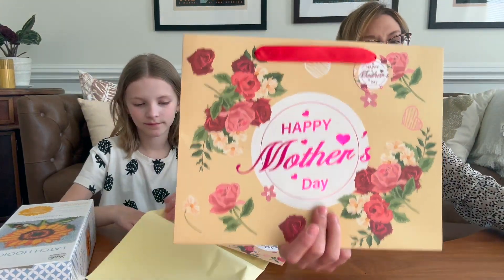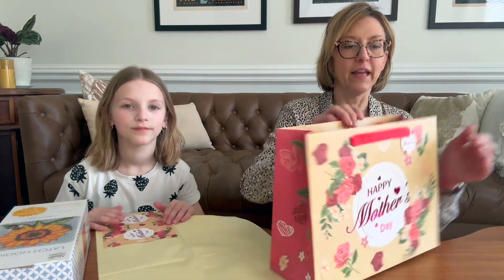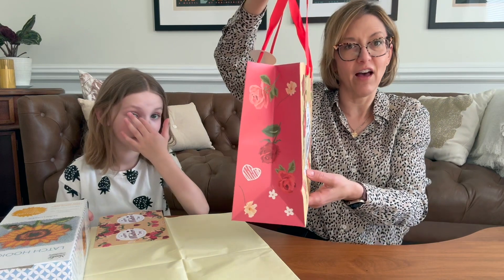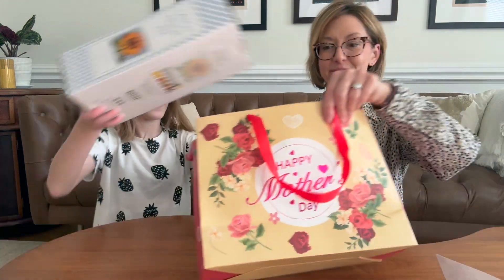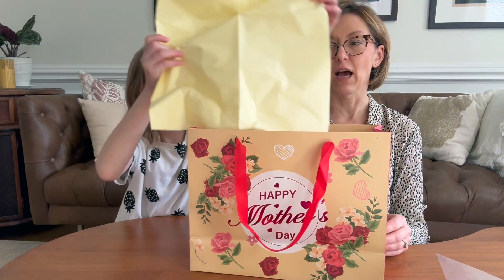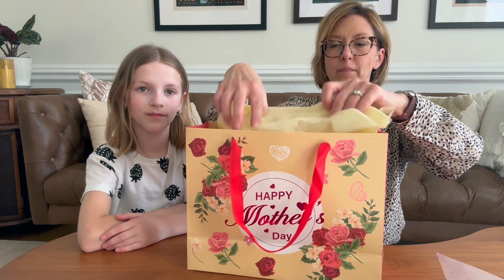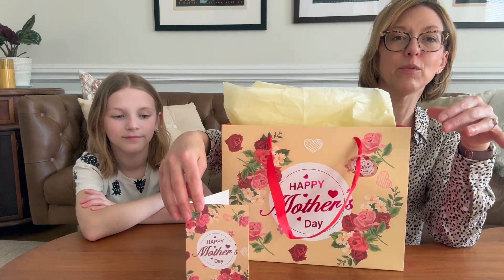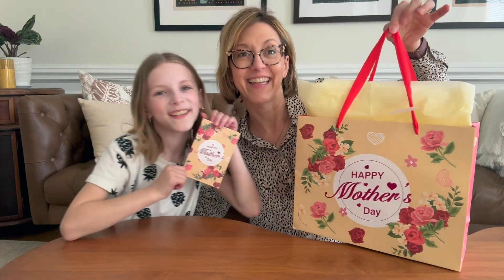Mother's Day Gift Bags with Greeting Card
Usmilegift 13" Mothers Day Gift Bags with Greeting Card and Tissue Paper for Moms, Grandmas, Nanas  -Elegant Floral & Gold Foil - Happy Mother's Day Lettering